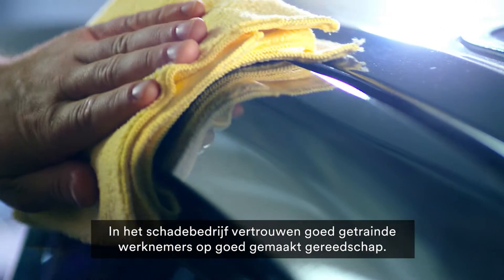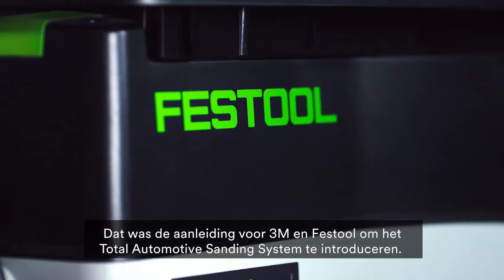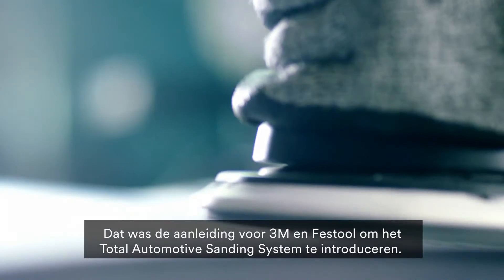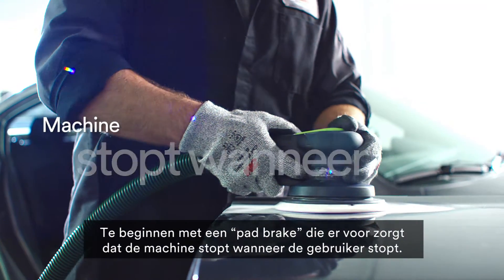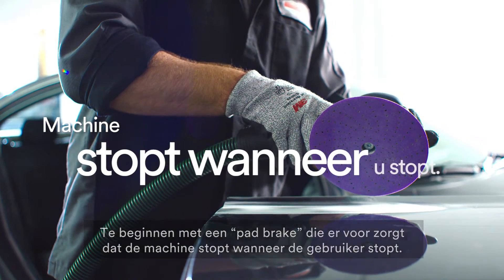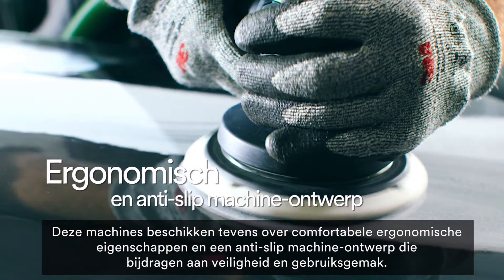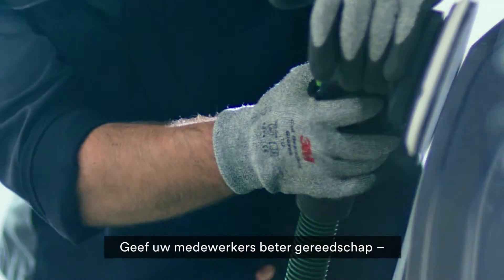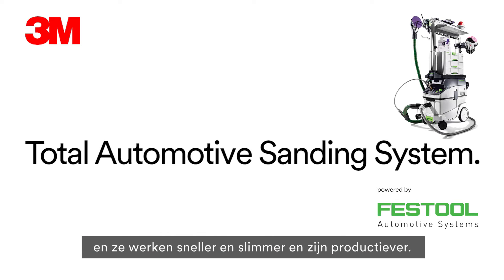Veilig werken met 3M en Festool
Dankzij de afzuigdetectie, trillingscontrole en schijfrem getuigen de Festool schuur- en polijstmachines van een uitgesproken gezondheidswustzijn.